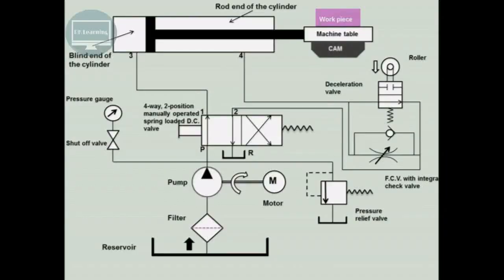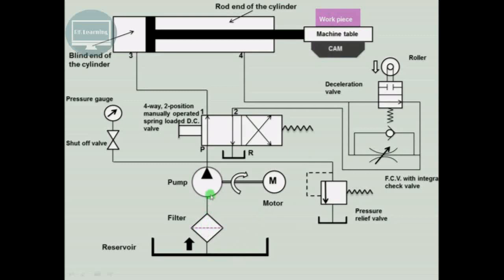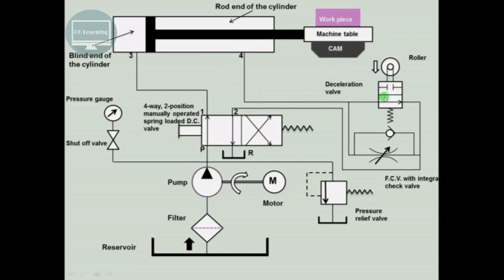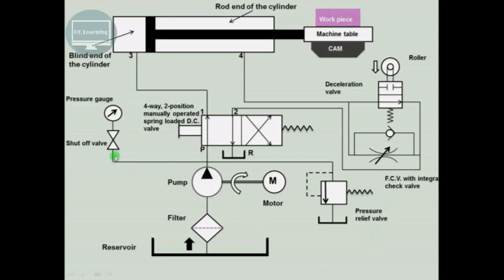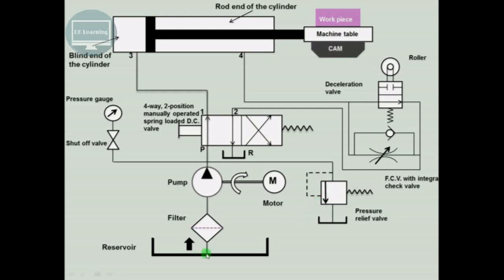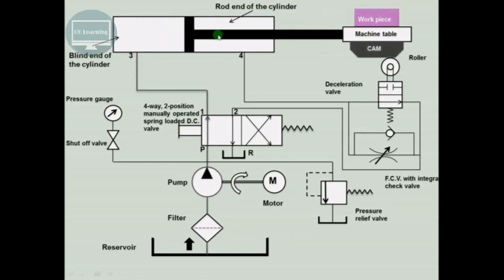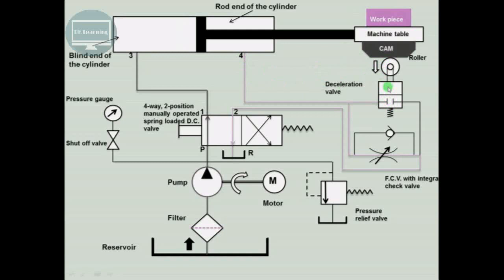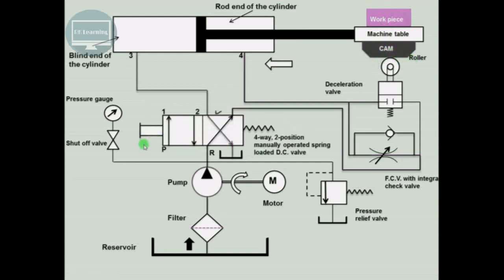deceleration hydraulic circuit working rklearning